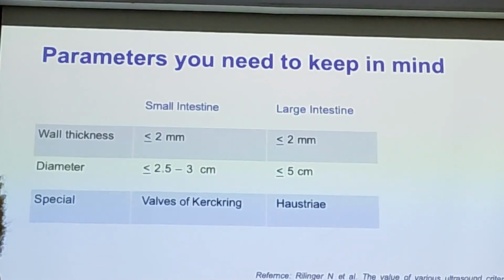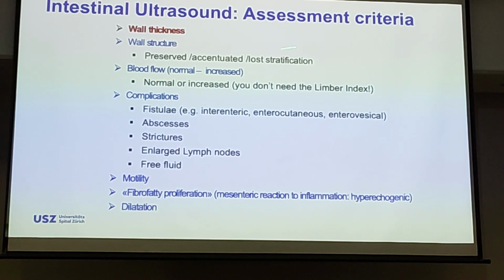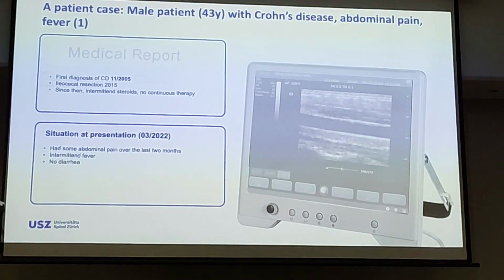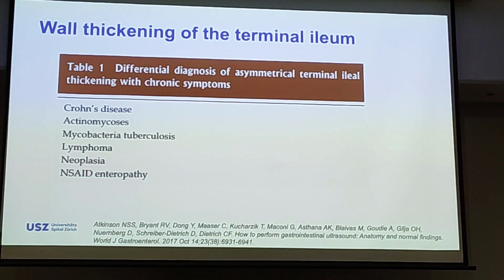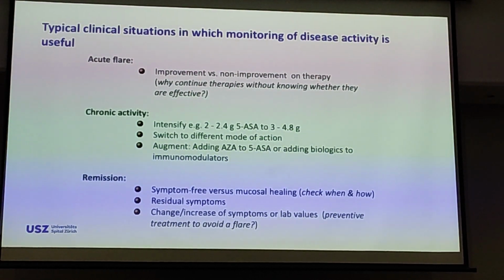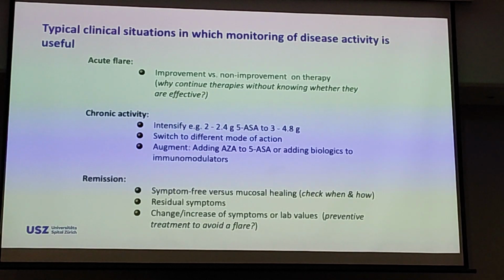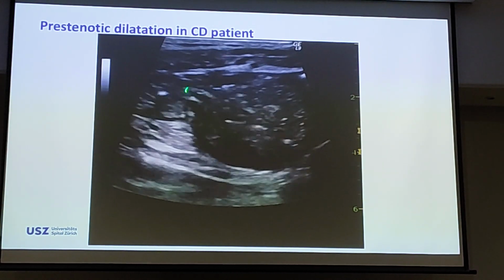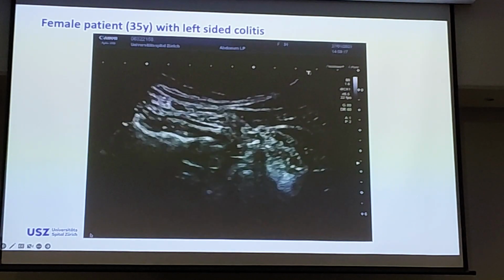23 July 2023(3)